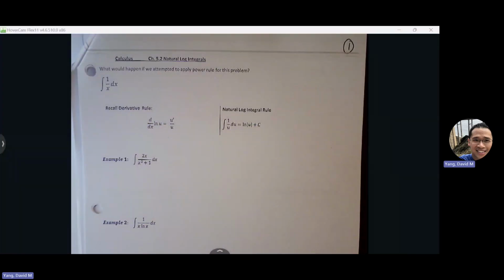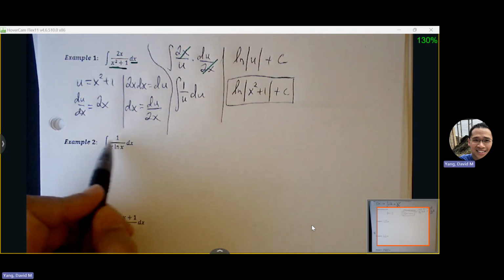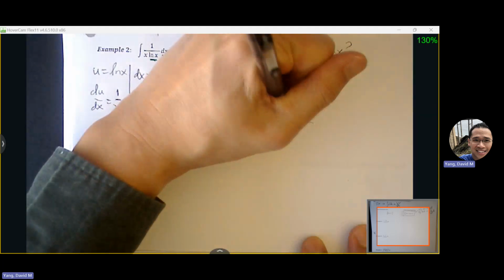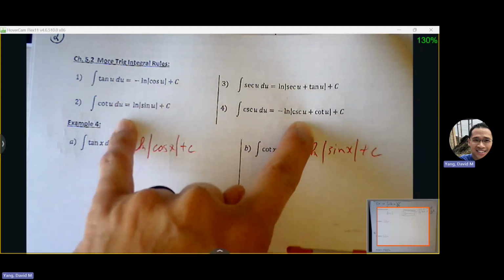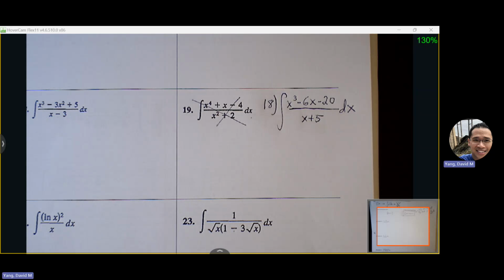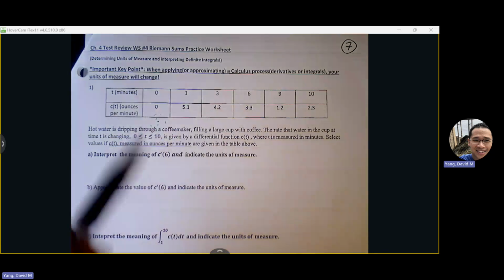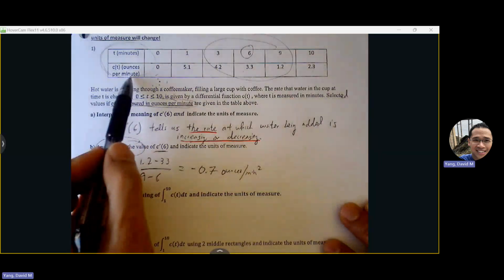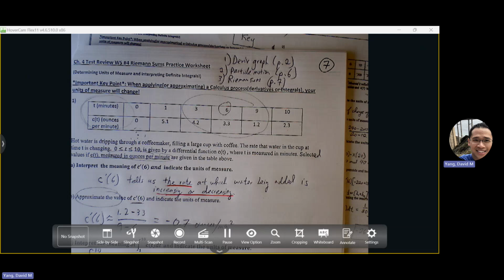AB Calc 7.1 Natural Log Integrals